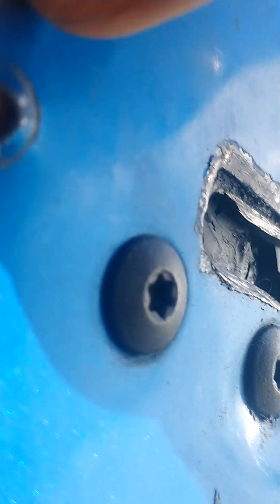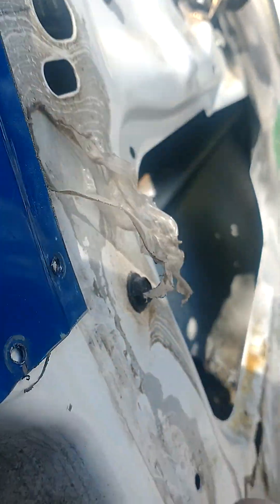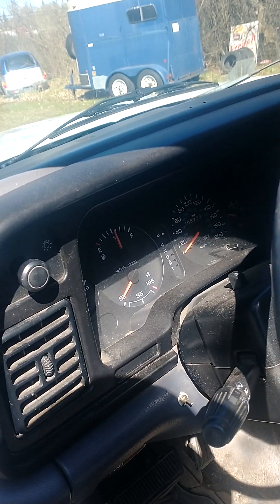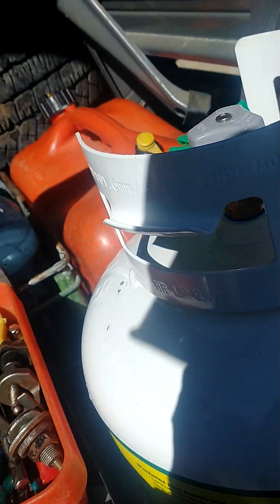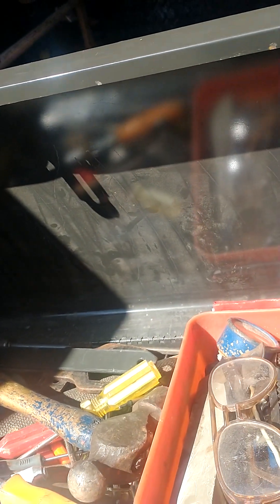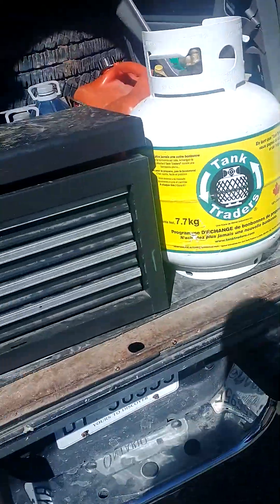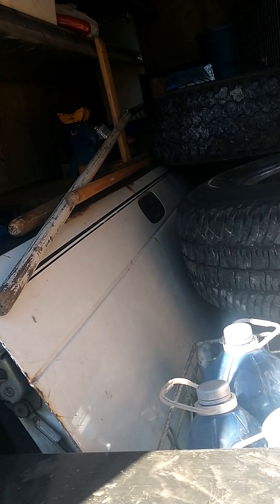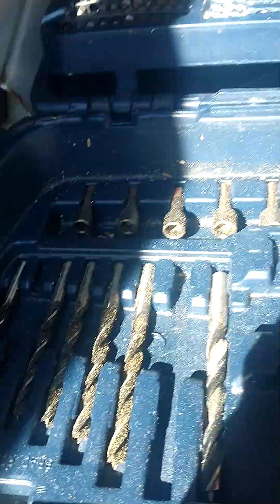Fixing The Door Hopefully 🤔